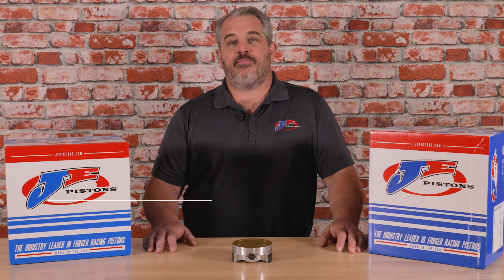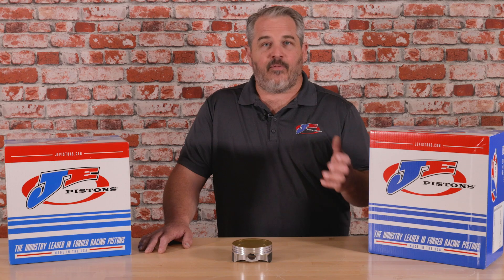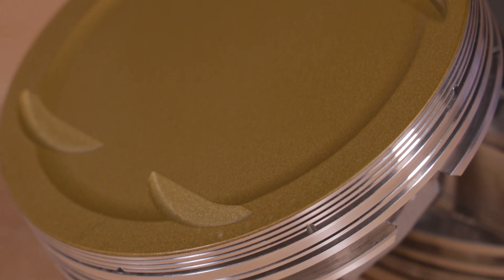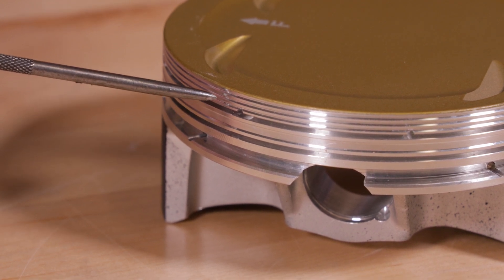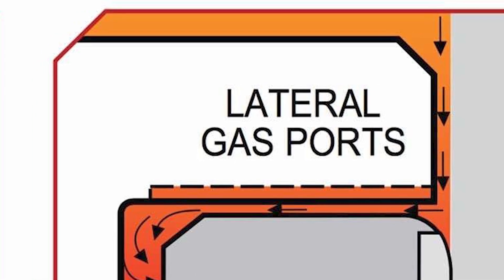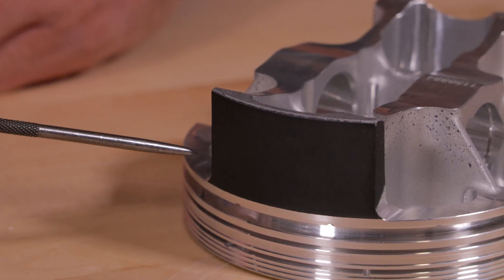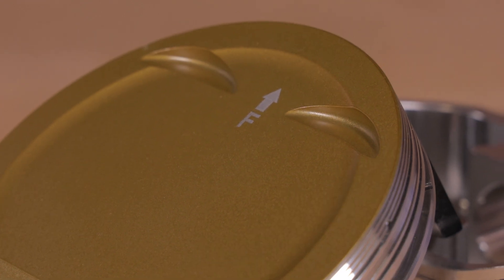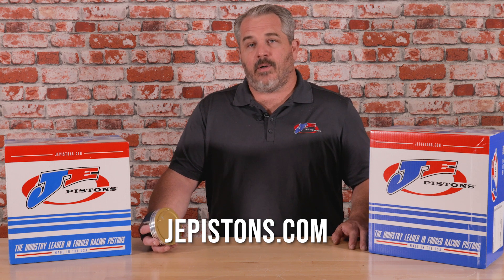These are the Strongest Harley M8 Pistons Available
It’s no secret – Big Twin riders like Big Time horsepower. Learn how JE has applied its proprietary, Aligned Grain Flow technology to the Milwaukee-Eight engine platform from Harley-Davidson with its Ultra Series pistons, designed to withstand the extreme demands of any Harley M8 build.